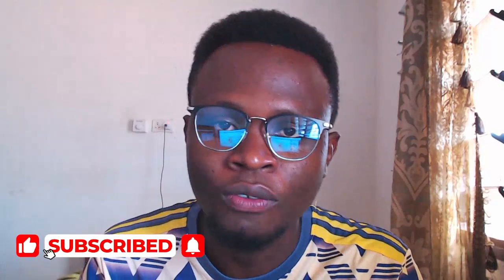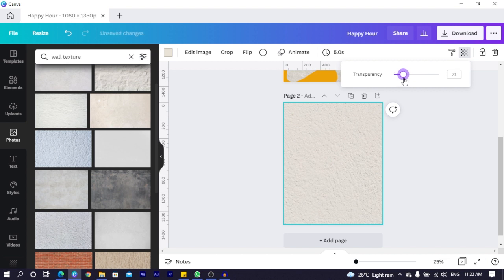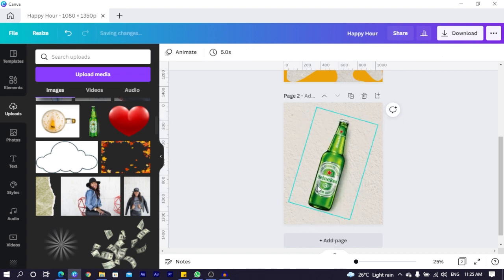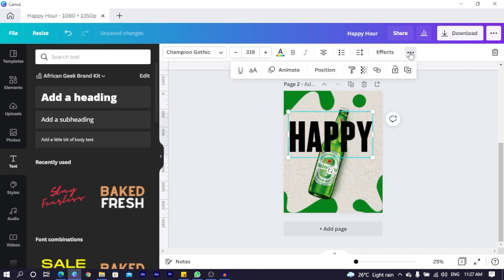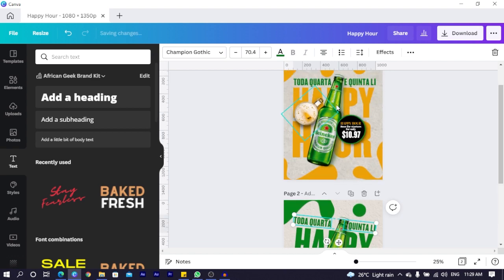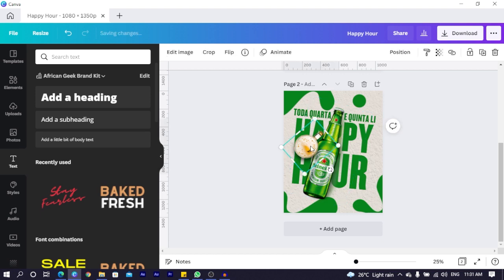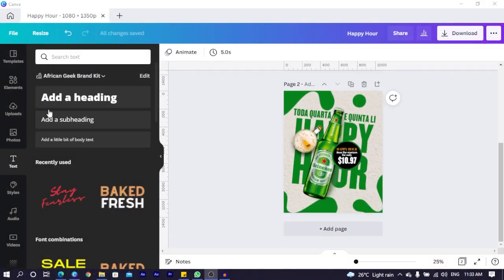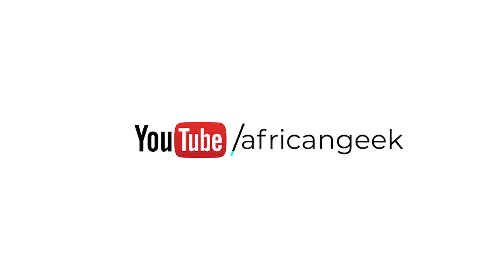Make a Product Design in Canva | African Geek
In today's canva tutorial, we are going to be designing an amazing travel flyer in Canva. All step-by-step actions to create this fantastic design are provided in this Canva tutorial. Also, this Canva tutorial is for anyone who is interested in creating amazing designs in Canva without paying for any expensive tool.